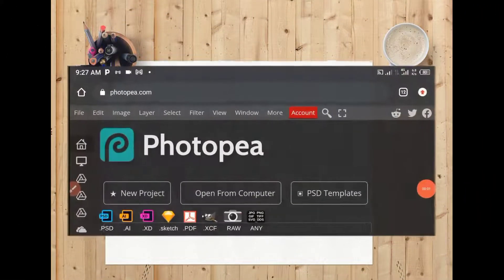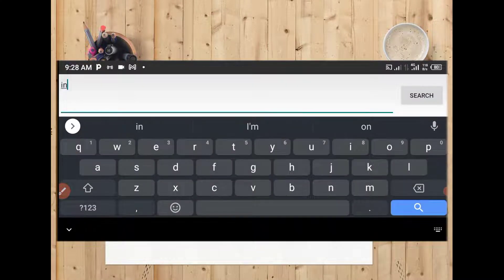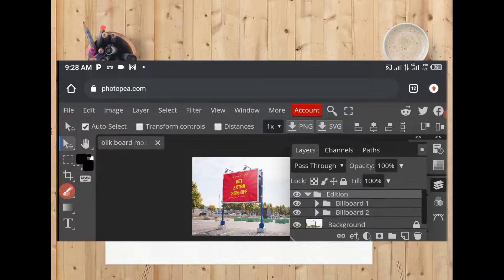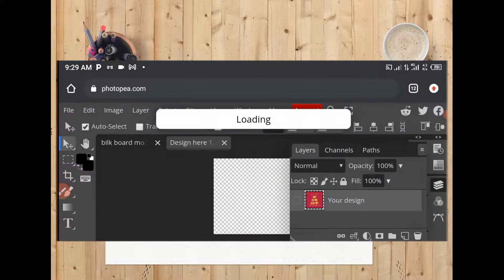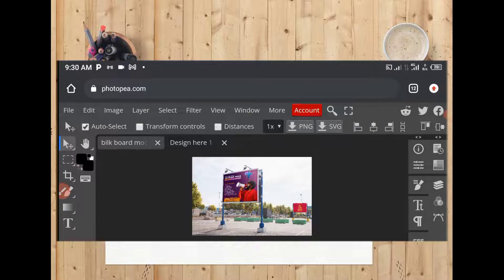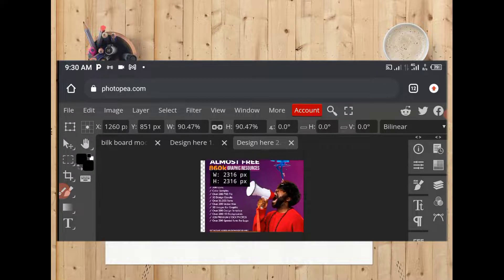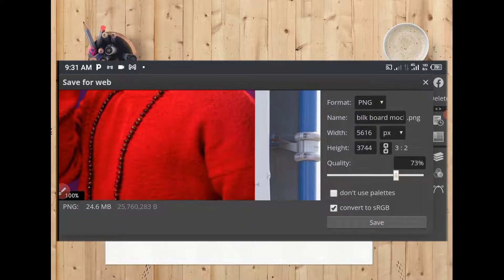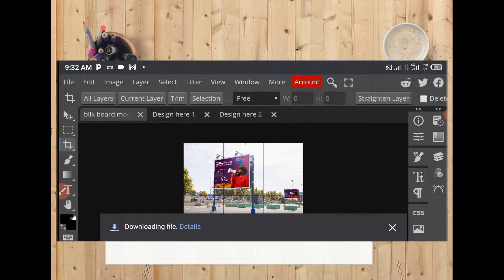Photopea Tutorial - How To Mockup A Flyer On Your Smartphone Like A Pro || Smartphone Graphic.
In today's video, I'm going to be teaching you how to Mock up on photopea with Your android phone with PSD FILE

This channel is all about creating graphic tutorials and it can be used for your personal growth

As you do so, God will continue to bless you

Important links

Pixellab Pro

Zachiver

5500 premium fonts

More Material

Checked our recent videos

📍How To Create A Birthday Flyer In Pixellab

📍 How To Create Owambe party flyer in pixellab

📍How To Create A Cultural day flyer In Pixellab

📍 How To Create A Night Party Flyer In Pixellab

📍How To Create A Church Conference Flyer In Pixellab

📍How To Create A Party Flyer In Pixellab

📍How To Create A Cream Products Package in pixellab And Photopea

📍How To Create A Restaurant Flyer In Pixellab

📍📍Don't click ⏬⏬

Let connect

Noblecreative.net